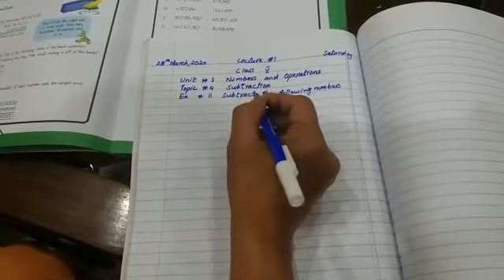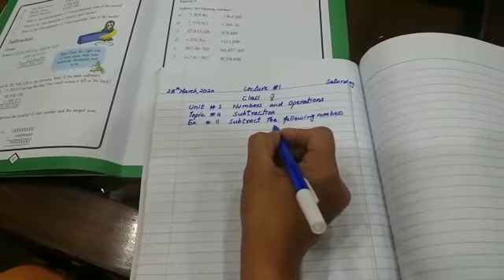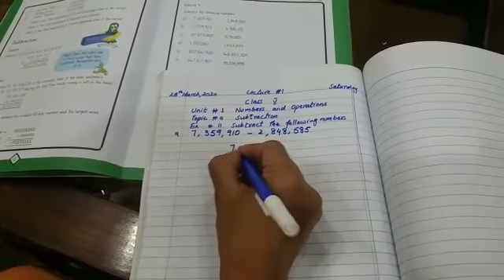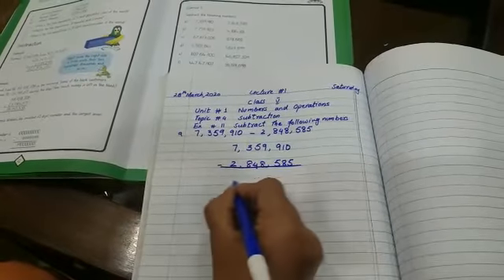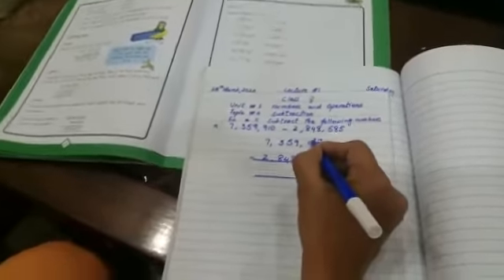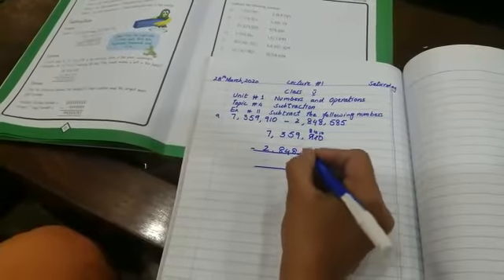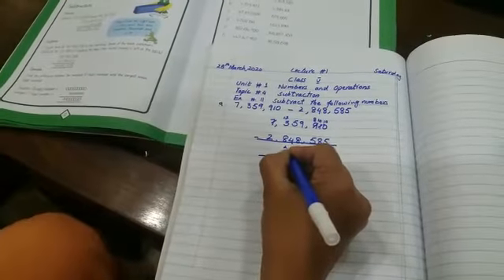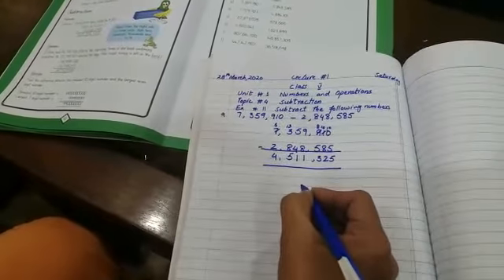Class FIve. Mathematics lecture # 1